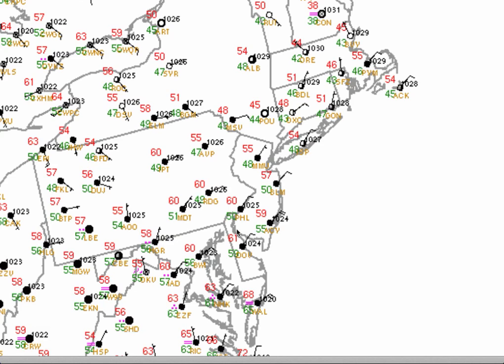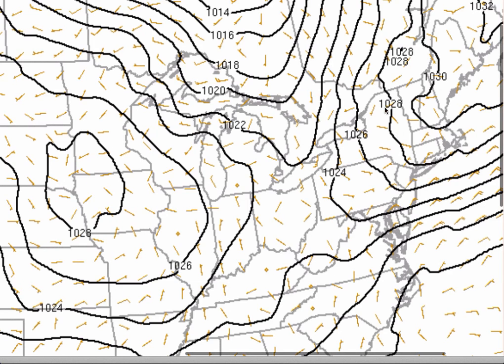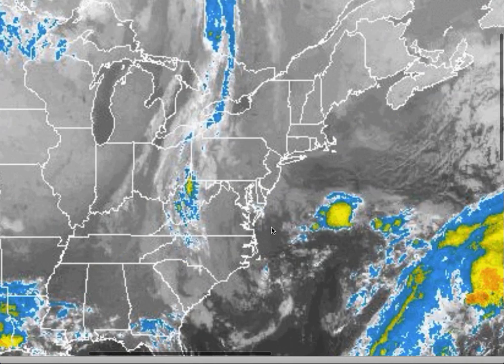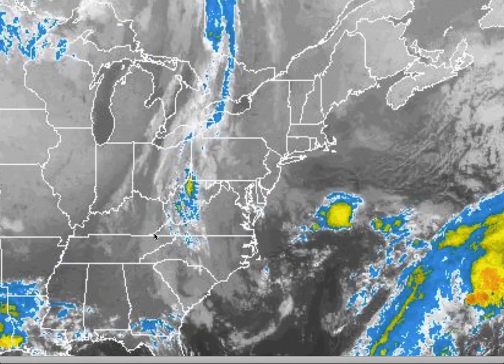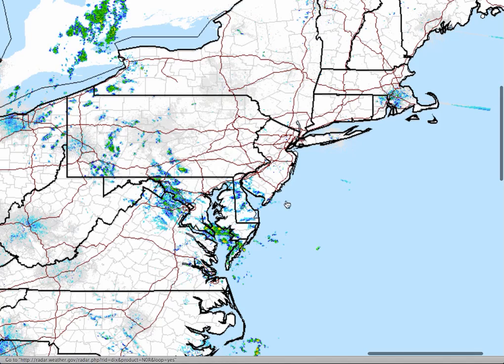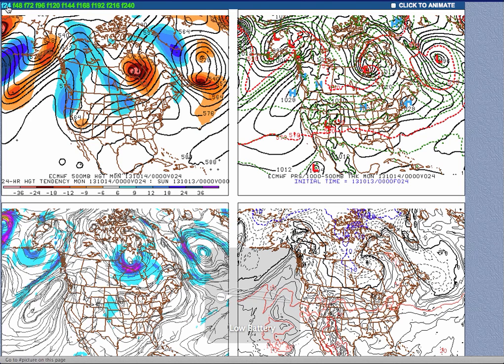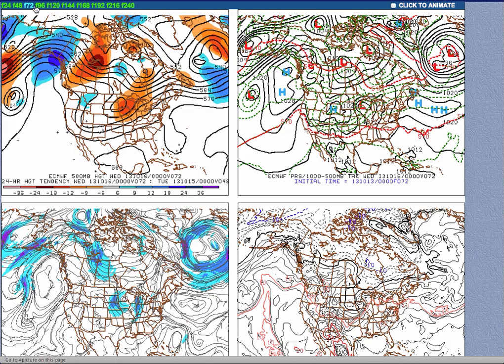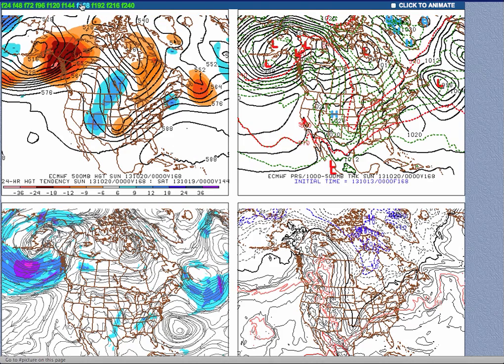Forecast Disco for October 13, 2013